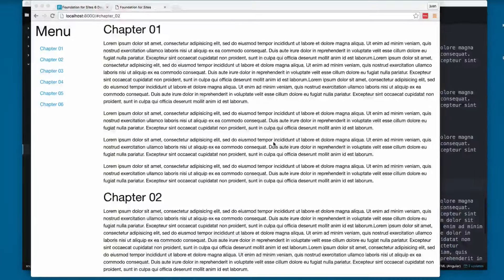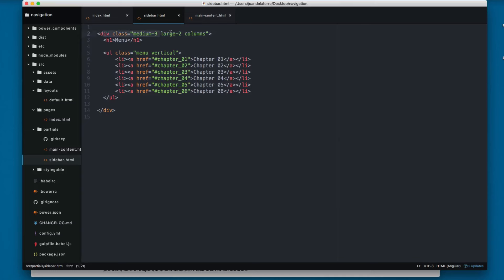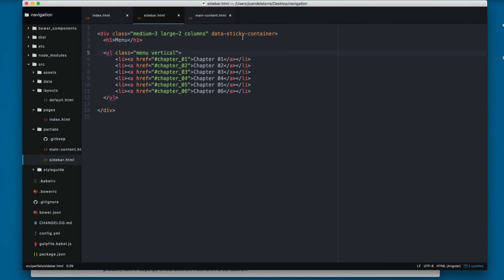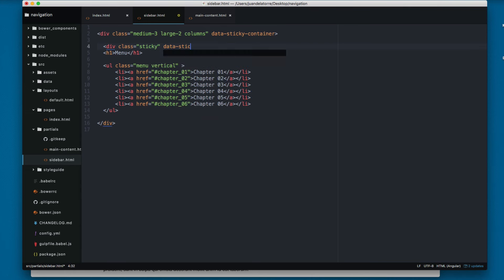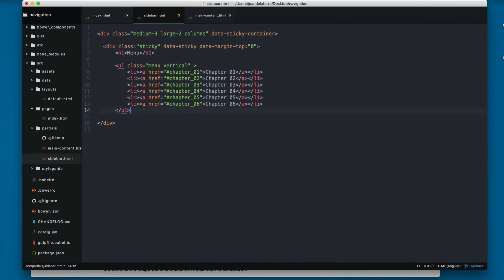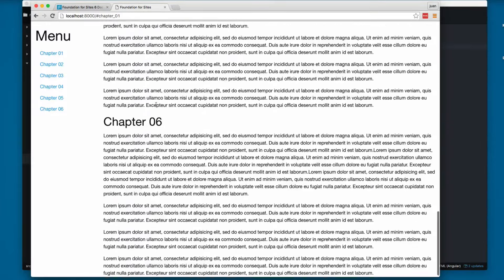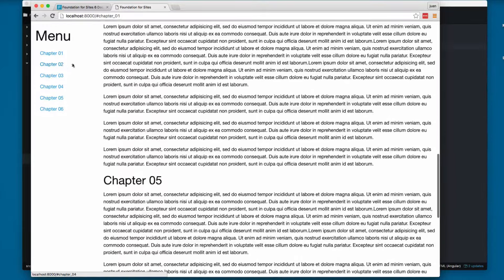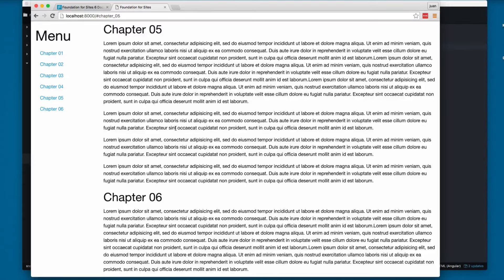Foundation for Sites 6 - Building a Magellan and Sticky Navigation 03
Checkout the full Course:
Build Advanced Responsive Websites with Foundation 6 & SASS
224 Videos and 18.5 Hours of content